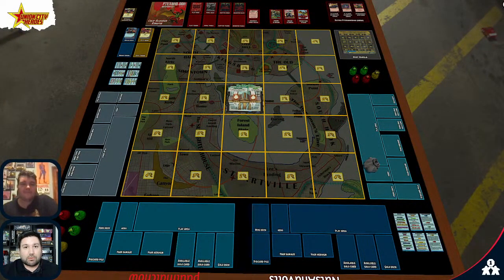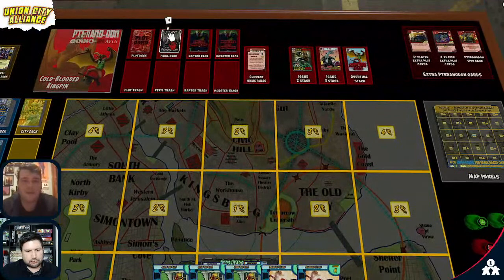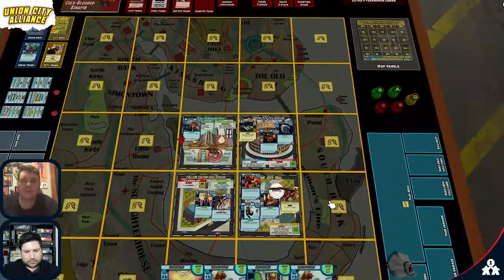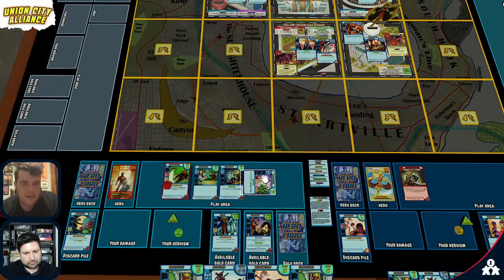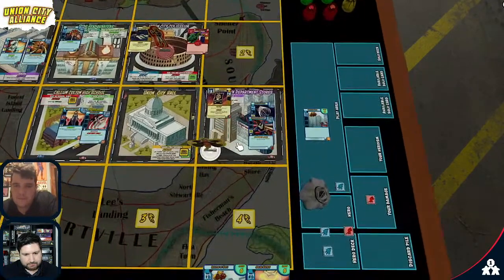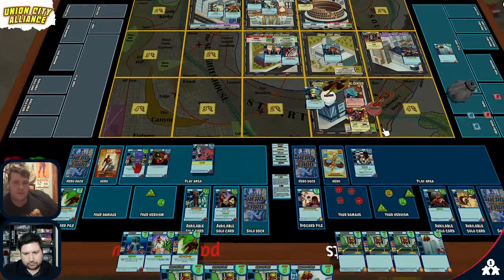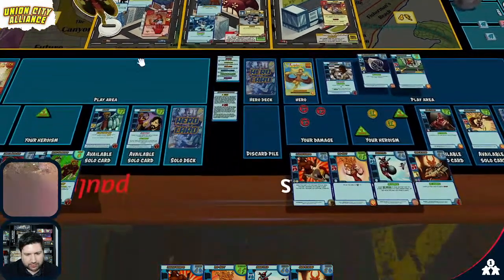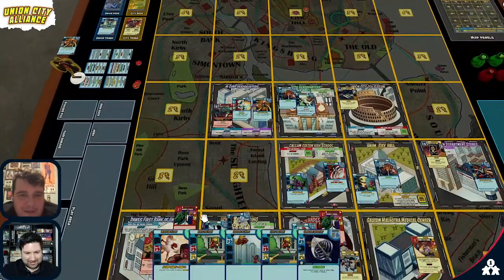Union City Alliance Preview Playthrough | with Steve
Join Steve and designer Paul play Union City Alliance together!
This will be a perfect opportunity to see the gameplay and ask any questions you might have before the Kickstarter.

Steve and Paul team up as super heroes in Union City Alliance. Can we save the city in this deck building and board building cooperative game?